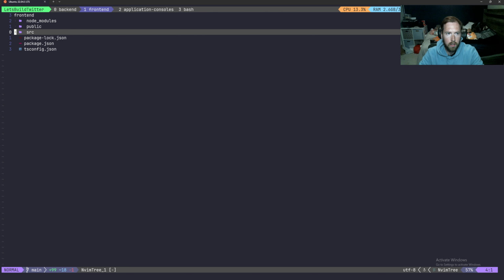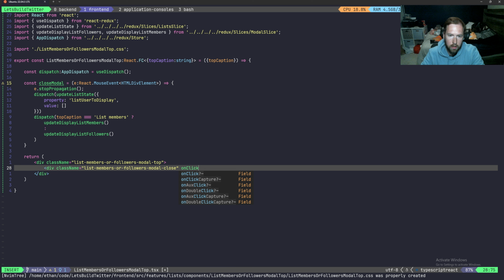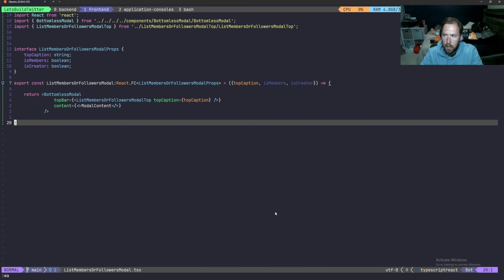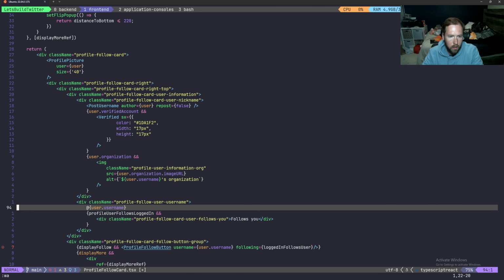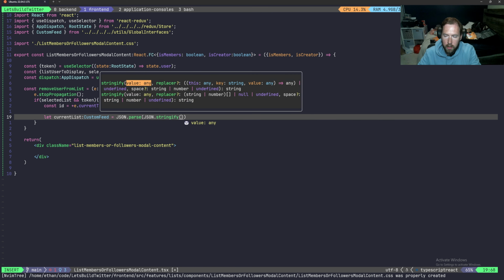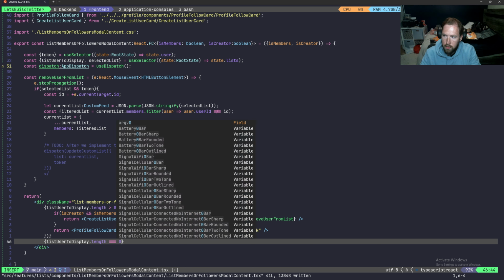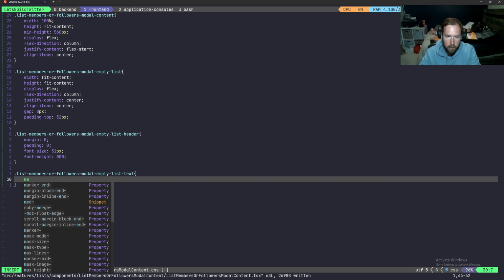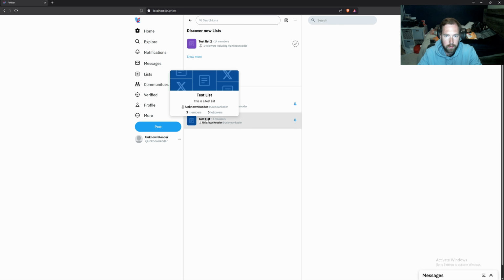Lets Build Twitter From the Ground Up: Episode 251 || Java, Spring Boot, PostgreSQL and React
In this episode we work on wrapping up the work needed to display the members and followers of a specific list inside of the modal we started at the end of the last episode. To do this we first created a new top component that allows us to display which modal we are on, as well as a way to close out of the modal. Once we were happy with that we installed it into the modal, then we needed to make a couple small modifications to a couple other components before creating the List members or followers modal content component. Here we get the list of users to display and map through them, displaying either a follow card, or a list user card. If there are no users to display we simply display some text. After thats complete we install it, and test to insure everything is working as it should be.